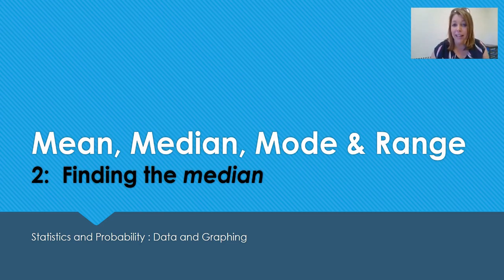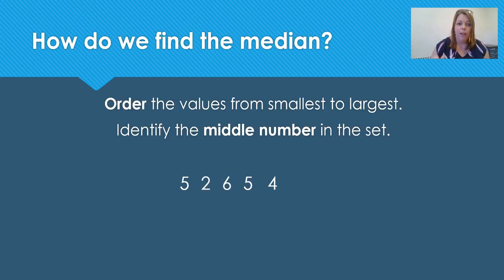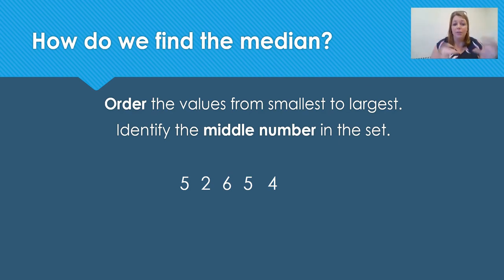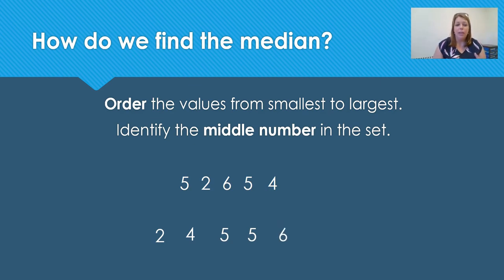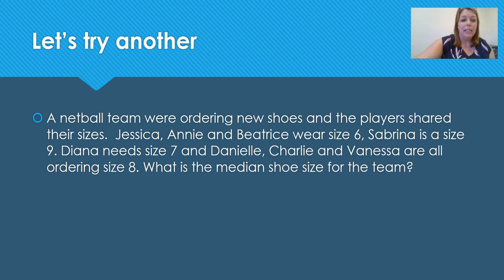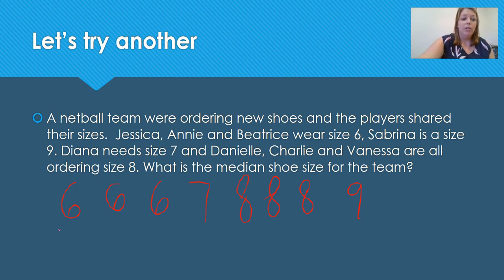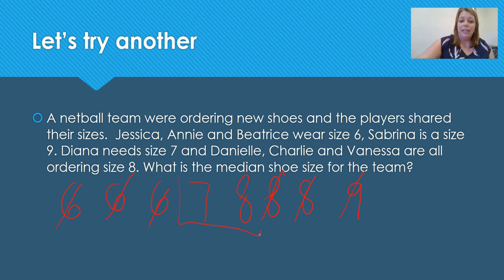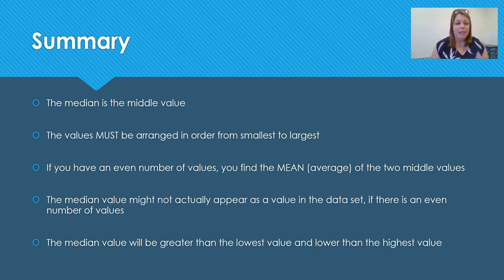Finding the median of a data set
This video describes how to find the median number in a set of numerical data